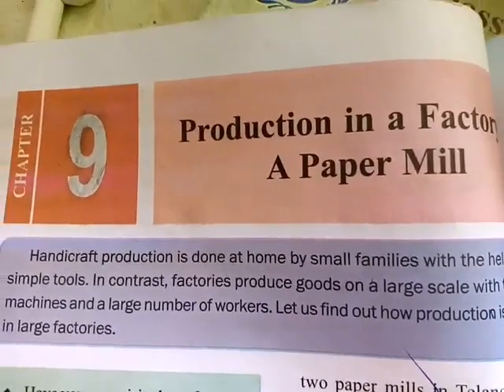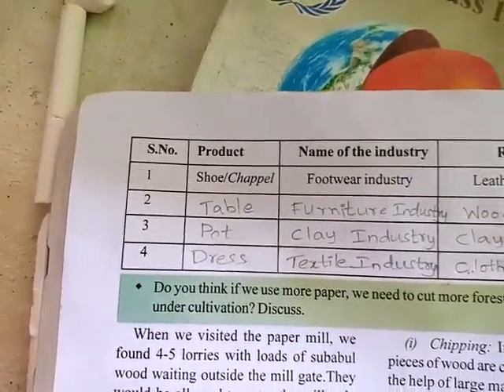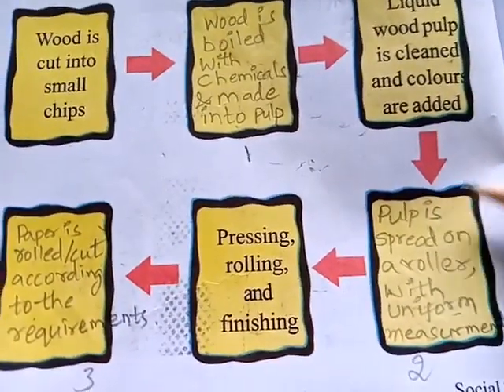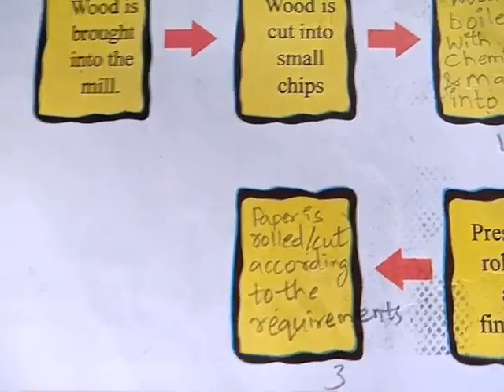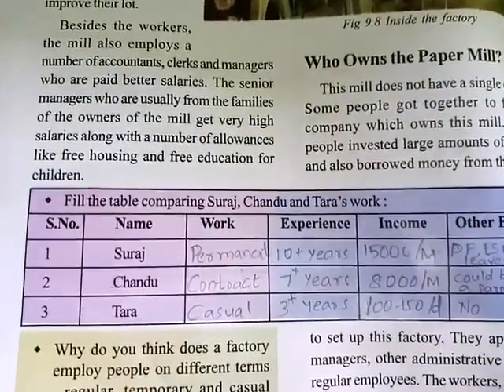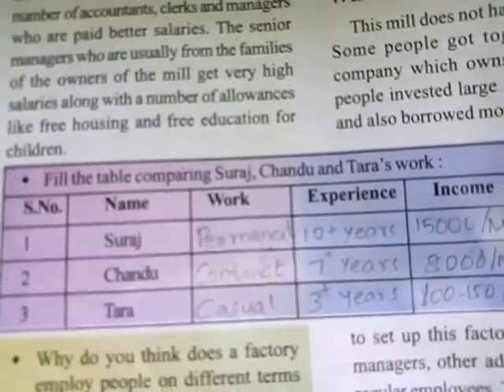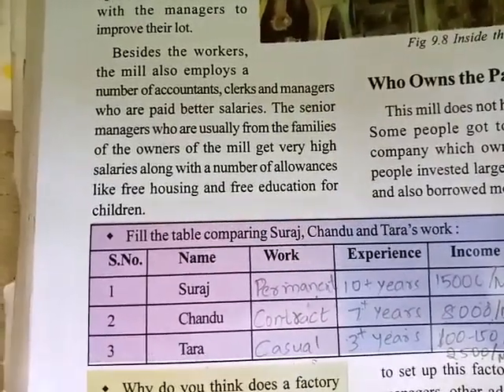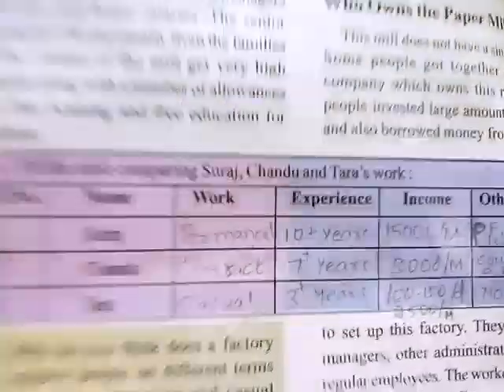7 class:10.Important of Transport System(part-2)